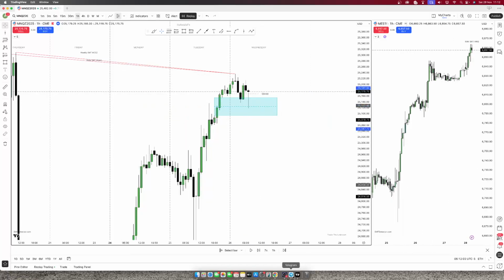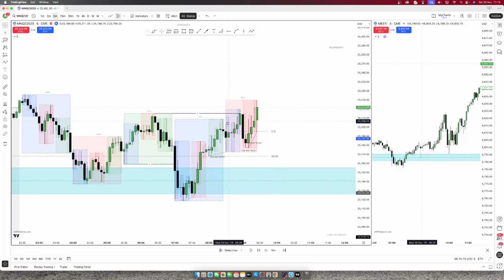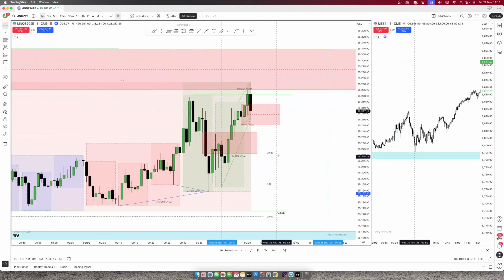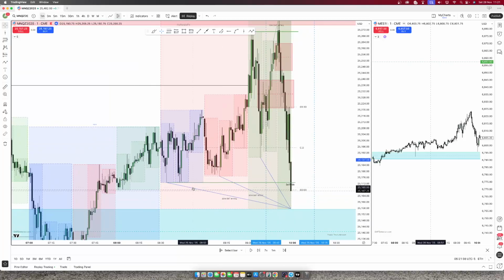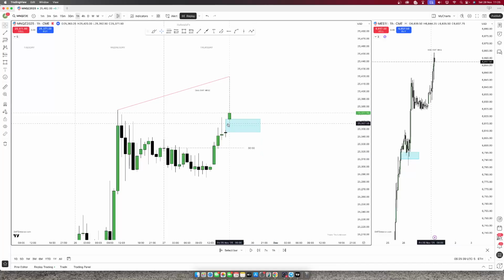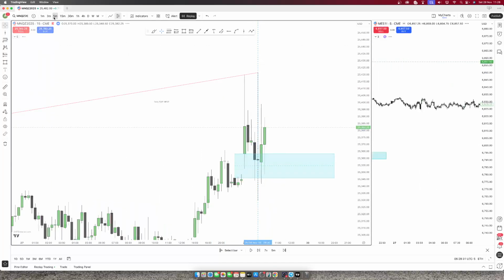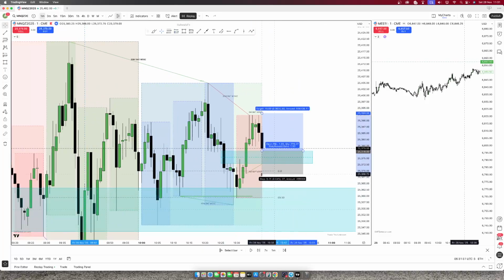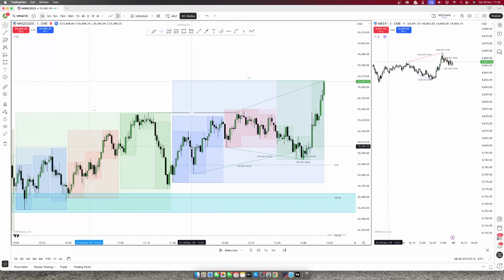Making $2,036 trading NQ - Trade breakdown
First trade - 0:00
Second Trade - 13:30